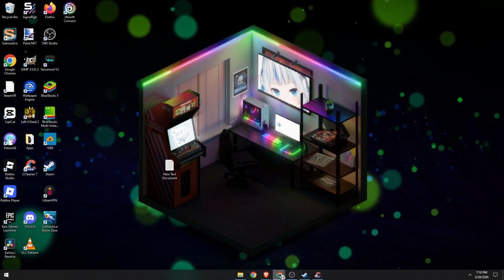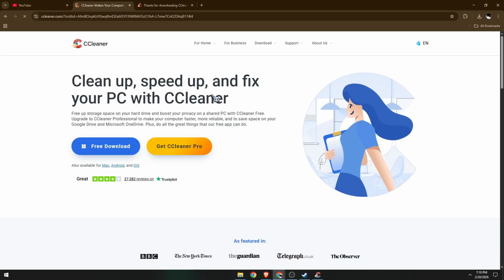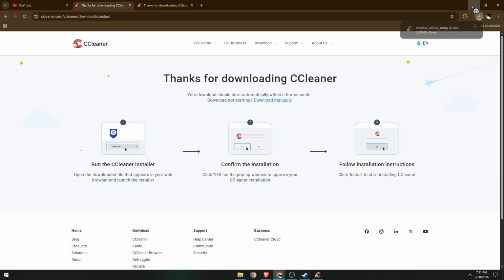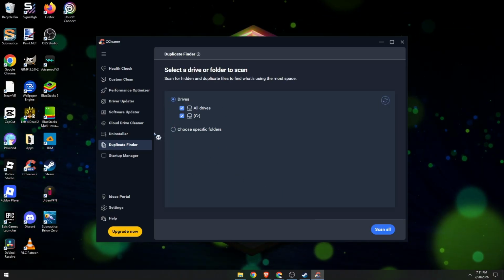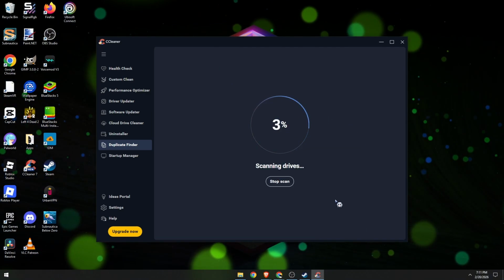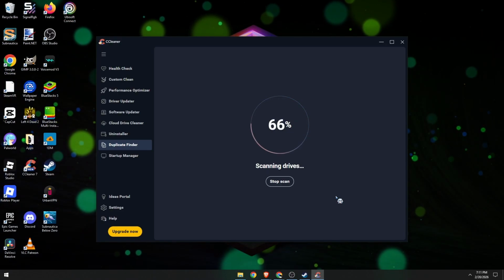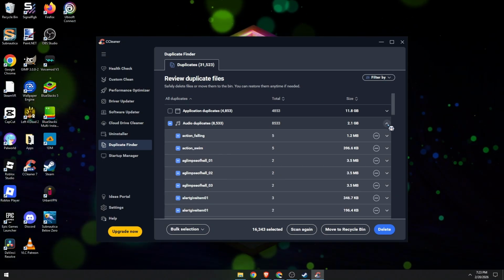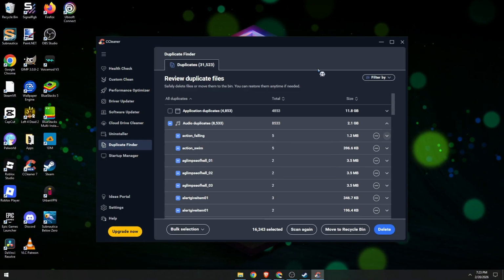How To Remove Duplicate Files On Windows 10 or 11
Removing duplicate files on Windows 10 or Windows 11 helps free up storage space and improve file organization. Duplicate files can accumulate from repeated downloads, backups, software installations, or manual copies. Windows does not include a built-in advanced duplicate finder, but there are safe methods and third-party tools designed to scan and identify identical files based on name, size, or content. This overview explains how duplicate files occur, how detection works, and the safest approach to clean them up without deleting important data.